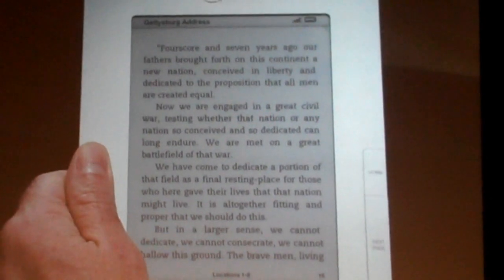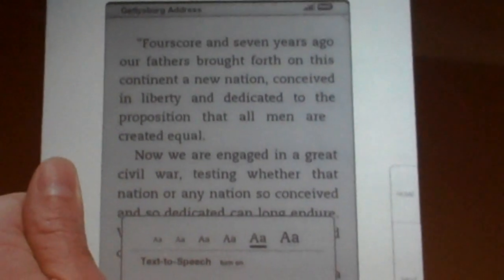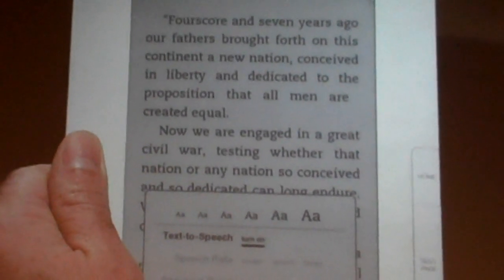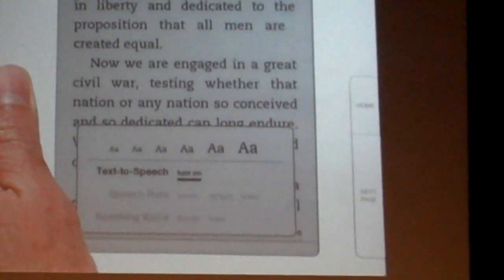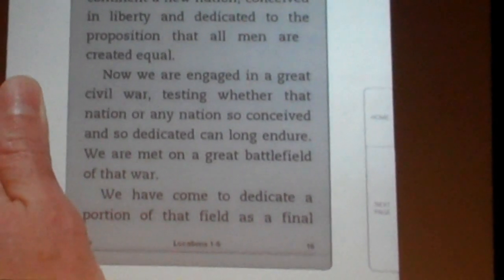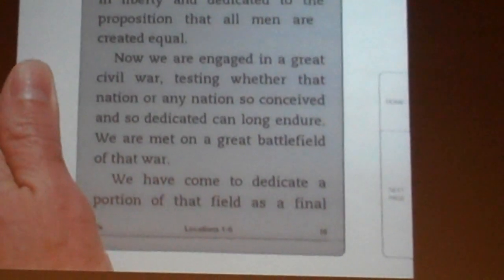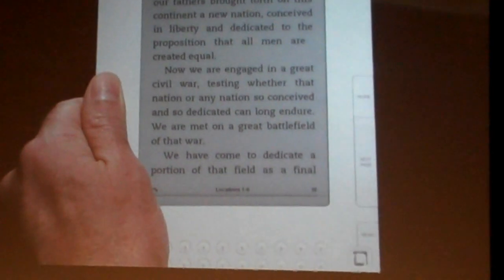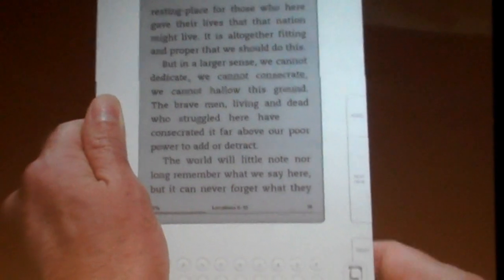Kindle 2 Text-to-speech Demonstration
Amazon's Kindle 2 doing text-to-speech. Demo by Jeff Bezos.